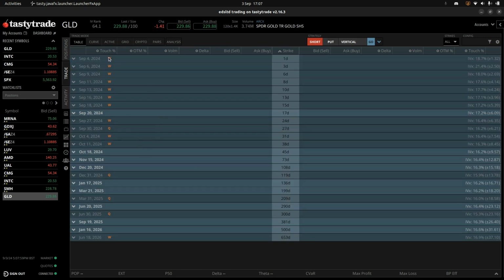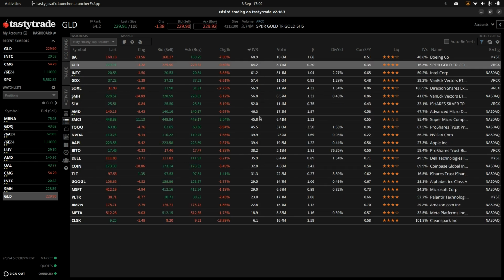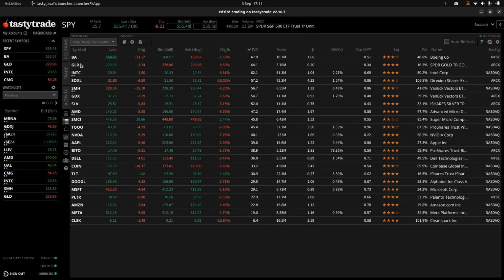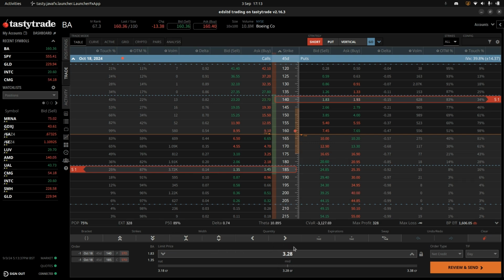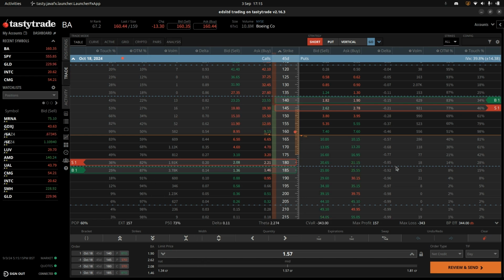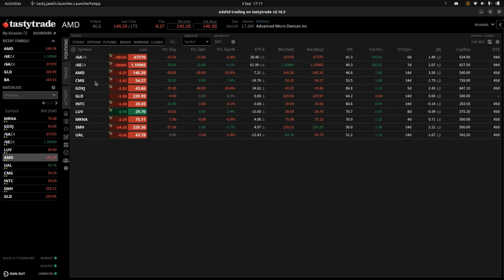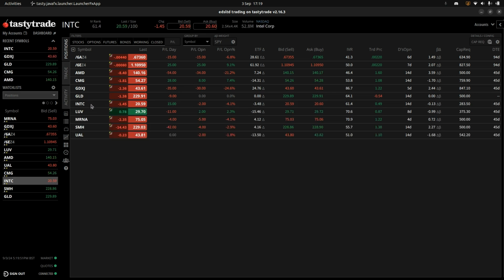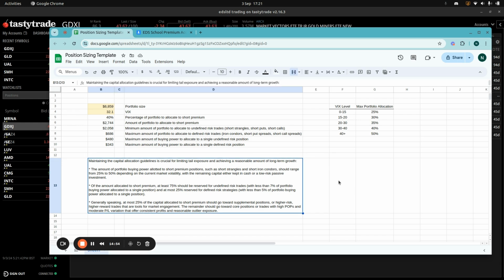Make BANK Selling Options! Easy Money Strategy for Beginners 2024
Are you ready to start making money in the stock market? In this video, we reveal an easy and effective options trading strategy perfect for beginners looking to make bank in 2024! 💰

Join us as we break down the basics of options trading, providing you with step-by-step guidance on how to implement a simple strategy that can lead to consistent profits. Whether you're a complete novice or have some experience, our proven techniques will help you navigate the world of options with confidence.

- The fundamentals of options trading
- How to identify profitable opportunities
- Step-by-step guide to executing trades
- Risk management strategies to protect your investments
- Tips for maximising your returns

Don’t miss out on the chance to boost your income through options trading! Make sure to watch until the end for our expert tips and tricks that can set you on the path to financial success.

Get started on your journey to making bank today! 💵